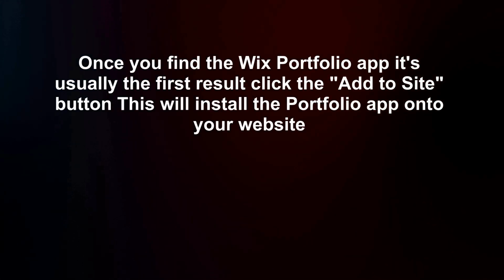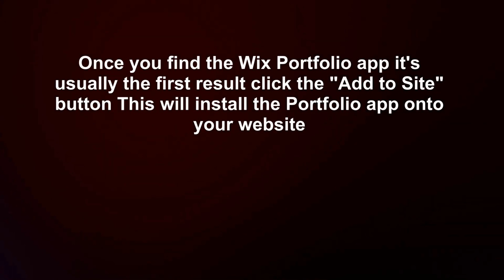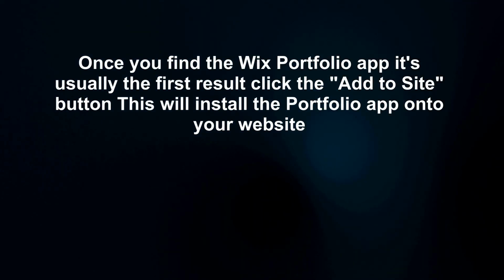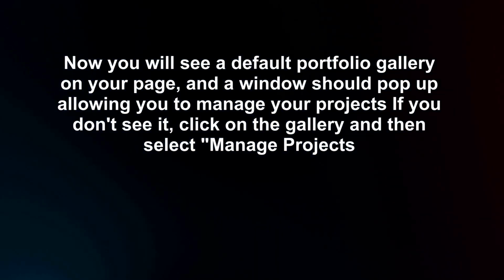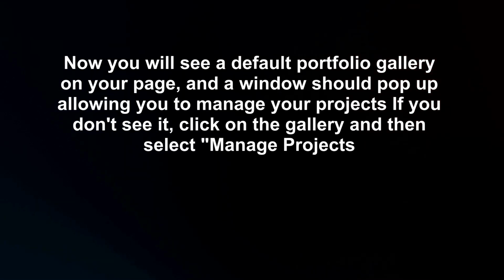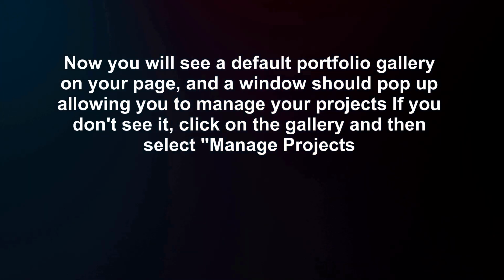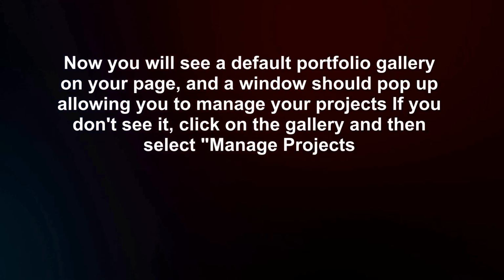How to Add Projects on Wix - GUIDE!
How to Add Projects on Wix explains how to showcase project portfolios on your Wix website, highlighting achievements and attracting potential clients or employers, enhancing professional branding and credibility through compelling visual presentations.

00:00 Intro
00:06 Add Wix Portfolio App
00:18 Manage Projects
00:25 Add Project Details
00:34 Customize Portfolio Gallery
00:41 Portfolio Layout Options
00:46 Publish Portfolio